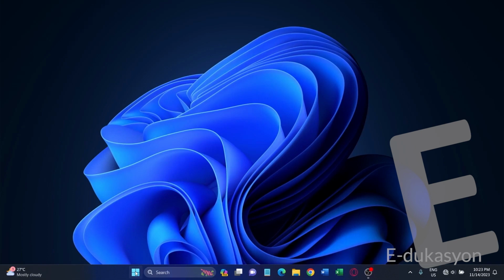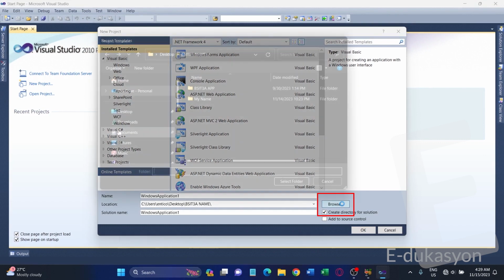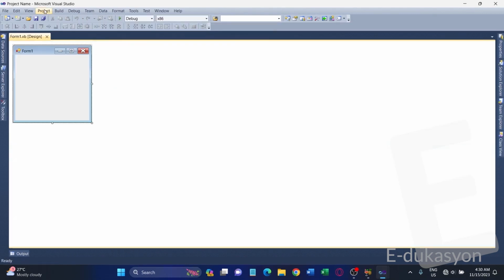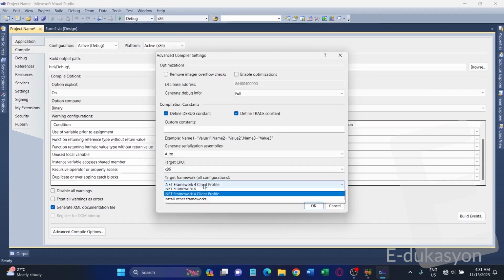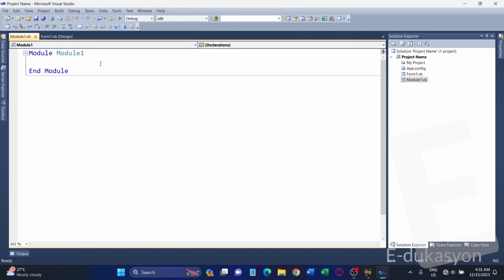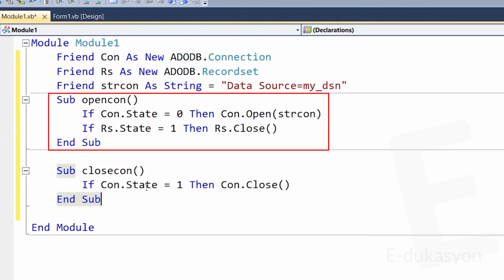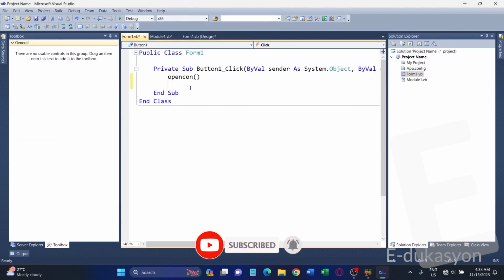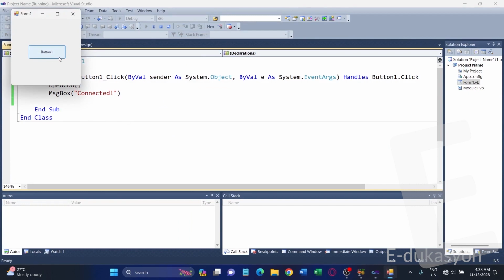Lesson 2: Setting Up The Front-end and Connection to SQL Server database via ODBC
This comprehensive video delves into the meticulous process of configuring the Front-End utilizing Visual Studio, specifically focusing on Visual Basic. It provides a step-by-step guide on establishing a seamless connection to the SQL server via ODBC, ensuring a robust and tested link between the developed Front-End and the SQL backend. Explore the intricate setup details and learn how to validate this crucial connection, empowering you to craft efficient and interconnected software solutions.